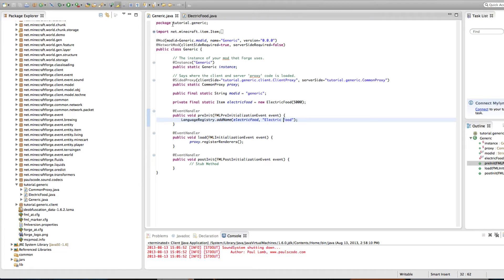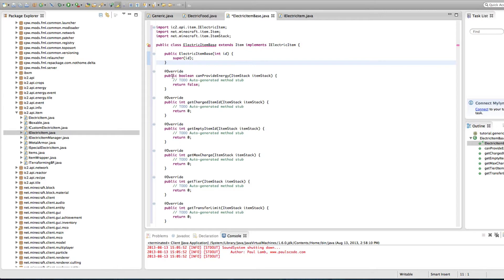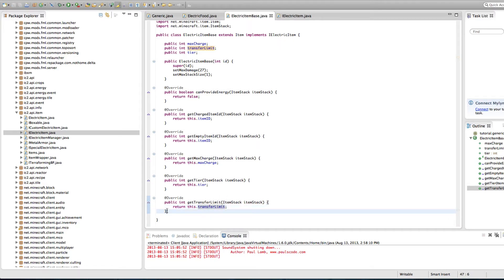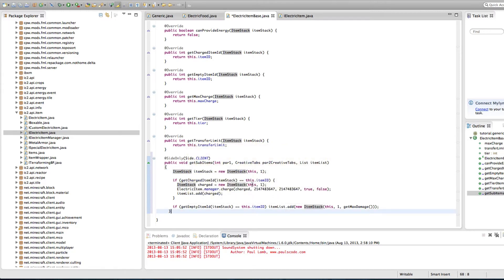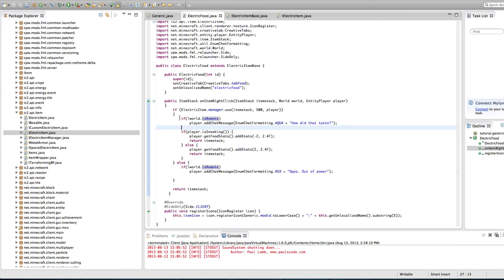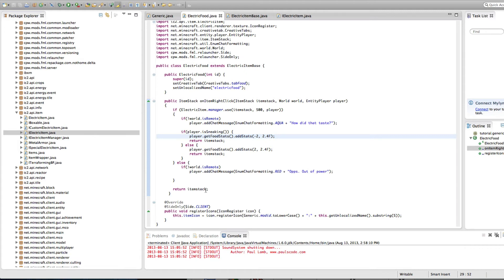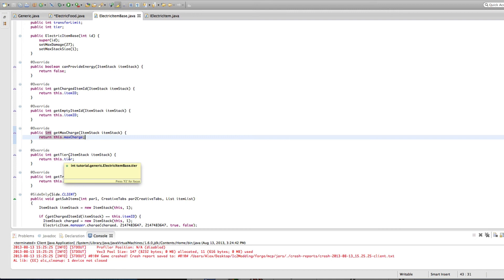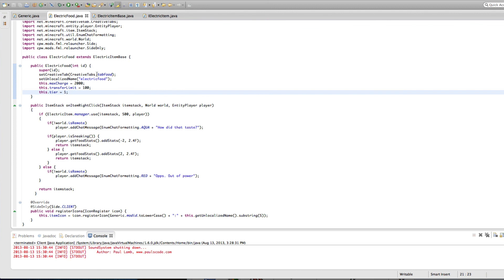-=[IC2 API Tutorials]=- Basic Electric Item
Versions used:
Minecraft 1.6.2
IC2 and IC2 API: 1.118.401